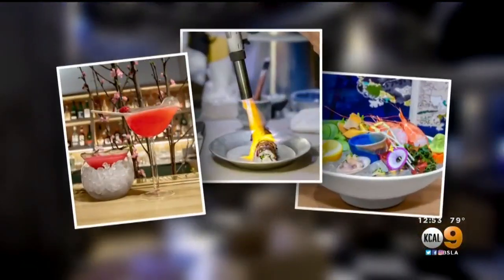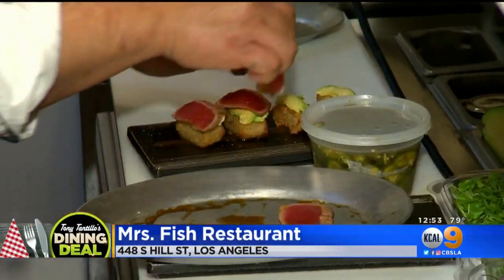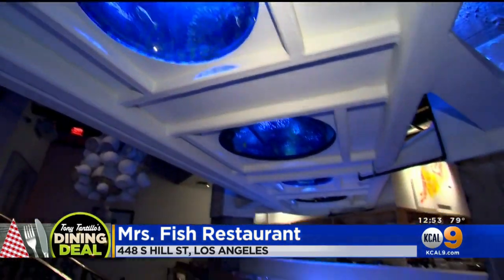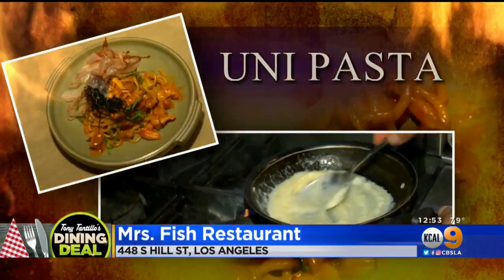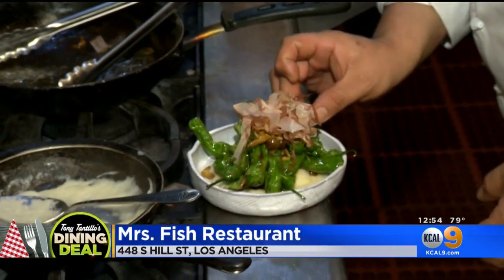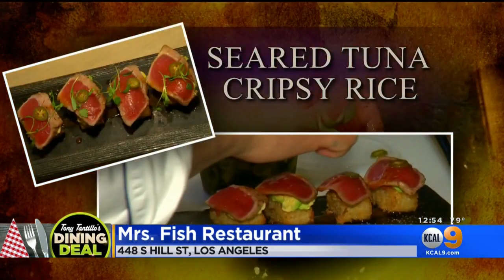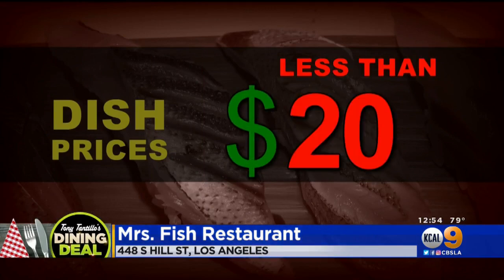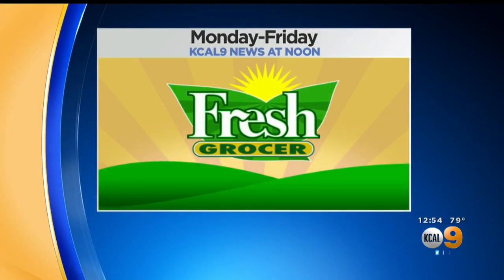Tony's Table: Mrs. Fish Restaurant Near Pershing Square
The Fresh Grocer visits Mrs. Fish Restaurant near Pershing Square.